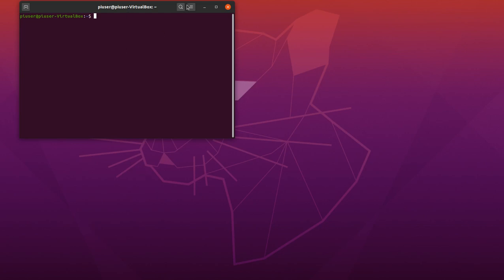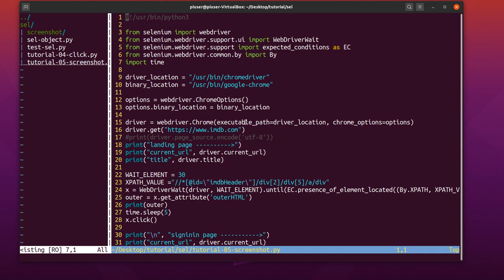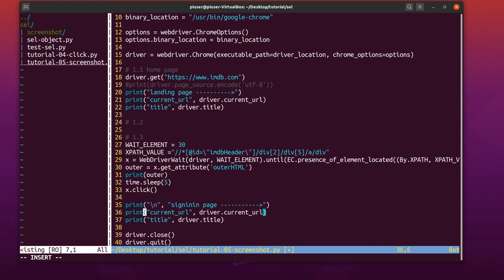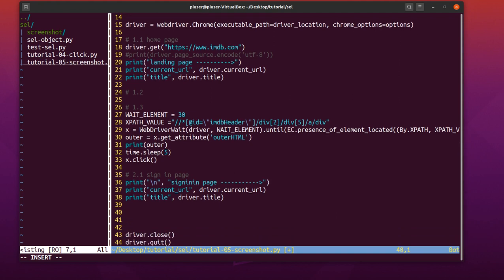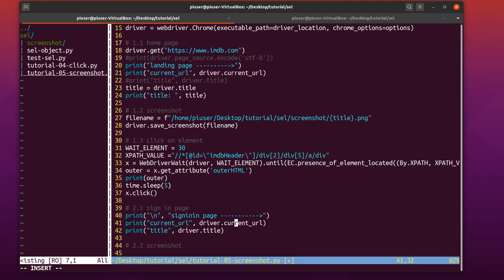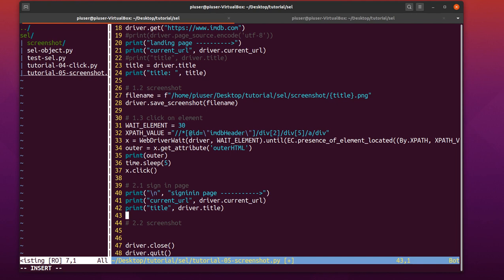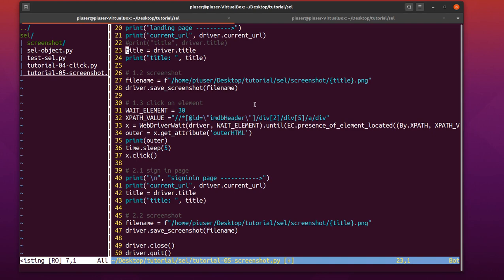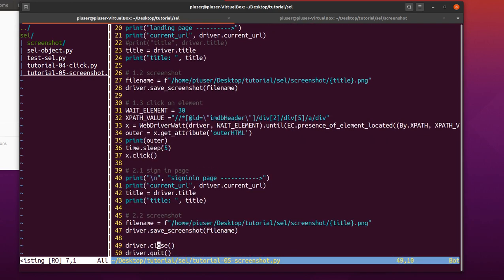Selenium Python - Automate a screenshot of a web page - Part 3.1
0:00 - copy script from previous tutorial
1:21 - tidy script by adding easy to follow comments
4:45 - store driver.title into a variable to use it for our screenshot filename
7:18 - make directory to capture screenshot image file
8:59 - add screenshots to other key places
10:53 - run script
11:37 - check for screenshots saved in directory